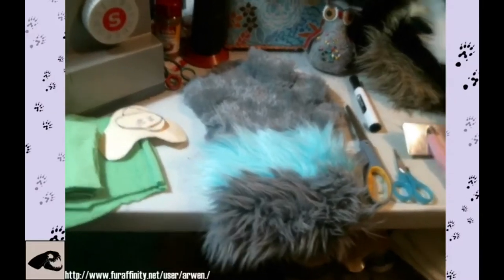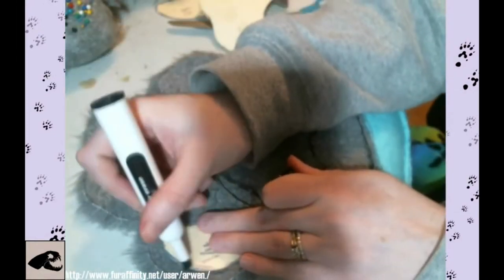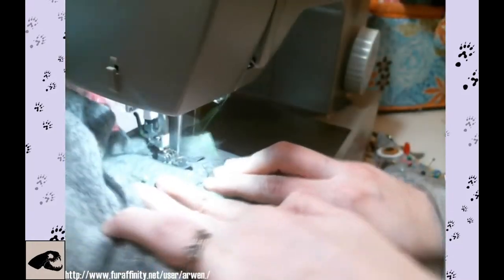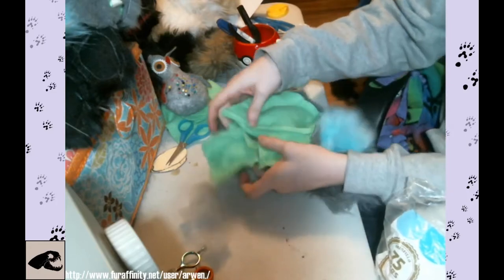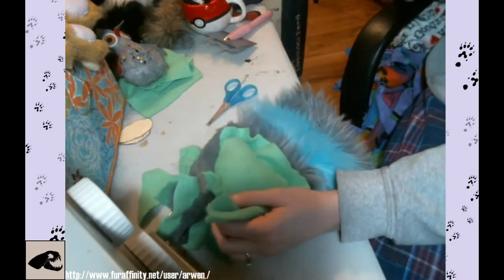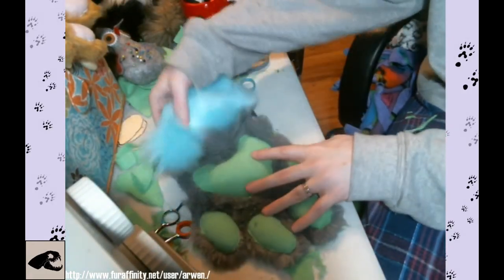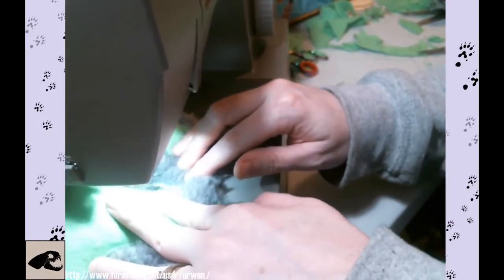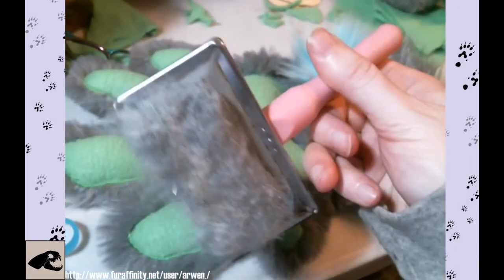Applique Pawpad Tutorial!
Hi everyone, a lot of people were asking on Facebook for a small tutorial on how I do my pawpads so, here it is!